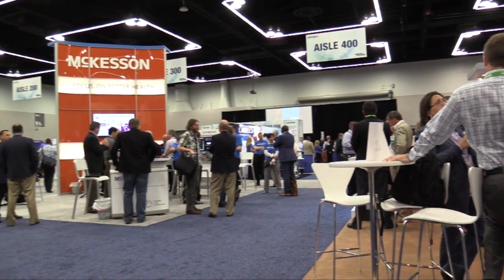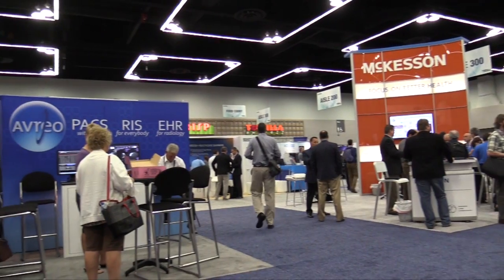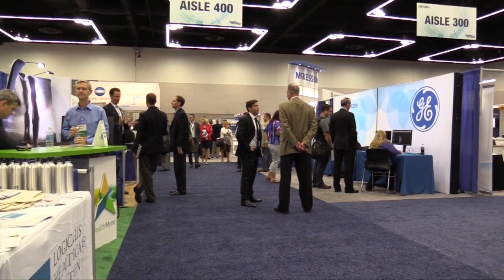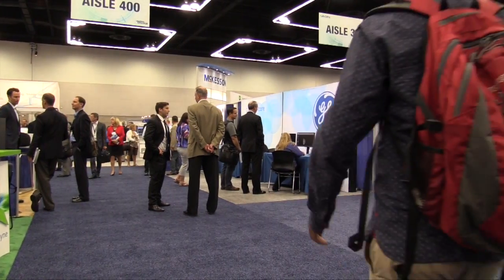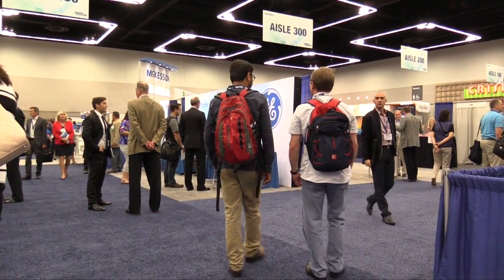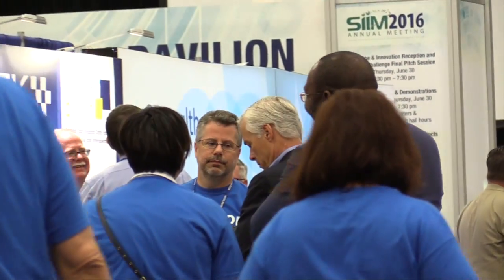Leading Adaptive Change in Healthcare IT - SIIM 2016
At SIIM 2016, Paul G. Nagy, Ph.D., CIIP, FSIIM, discussed the main challenges to adaptive change in healthcare IT, and the adaptive leadership skills necessary to complement technological changes in a clinical setting. He also discussed his vision for SIIM as he assumes leadership as incoming chair.